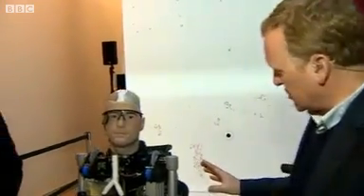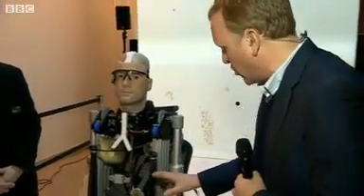'Bionic man' surprises roboticists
A bionic man, complete with working artificial organs, synthetic blood and functioning limbs has been built by robotics experts.

Costing more than £500,000 to build, the human-like machine is on display at the Science Museum in London.

Robotics expert Richard Walker, and Prof Alexander Seifalian of University College London, explained to the BBC's John Maguire how aspects of technology for helping disabled people, were brought together for the project.